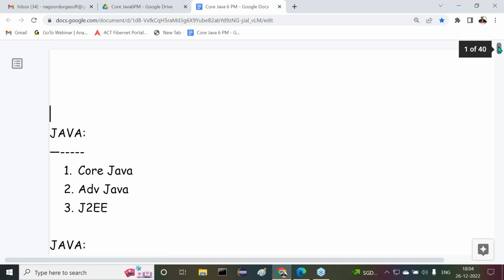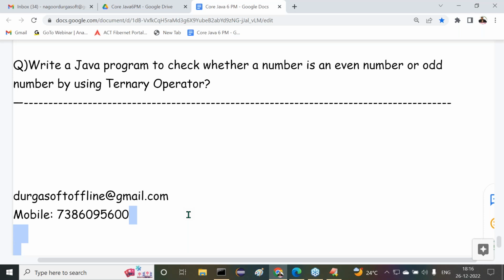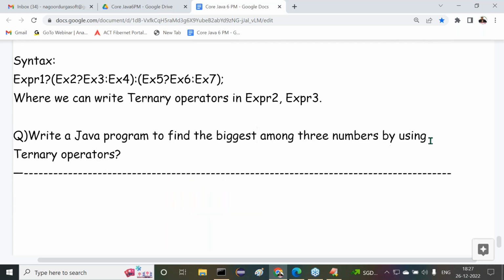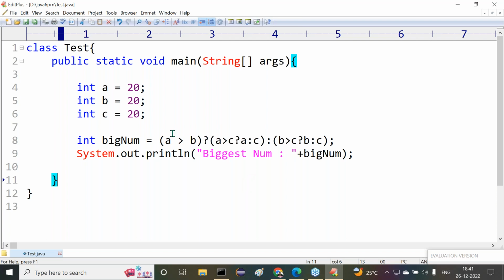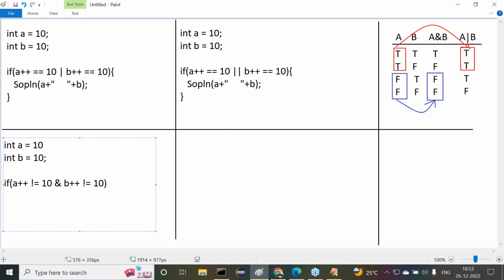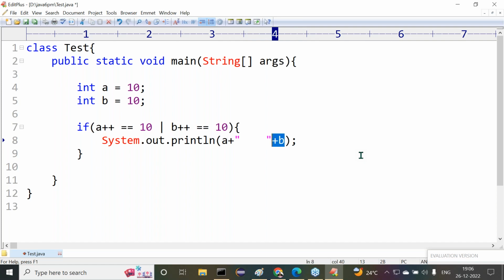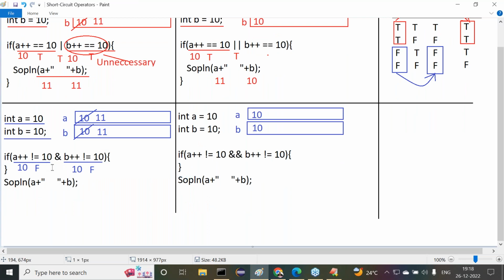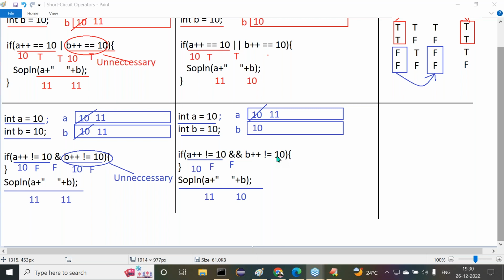FULL STACK JAVA tutorials || Session - 7 || by Mr. Nagoor Babu On 26-12-2022 @6PM IST